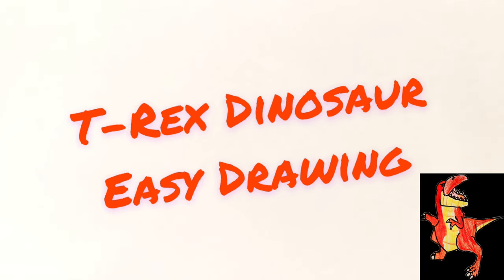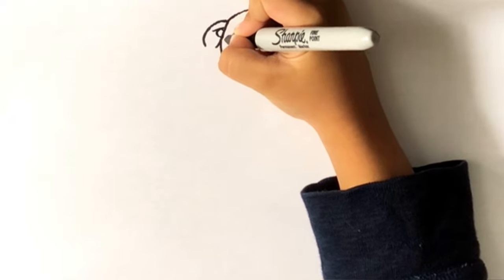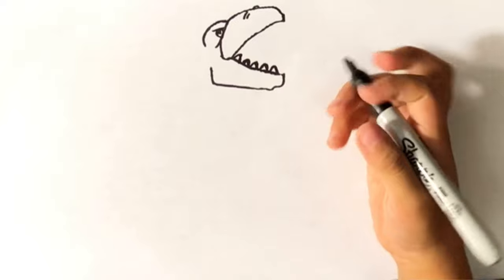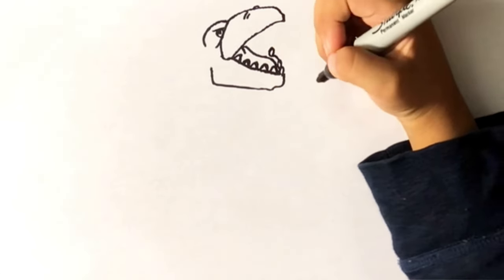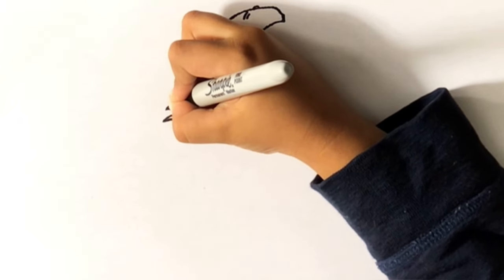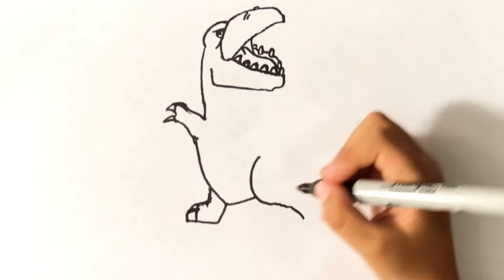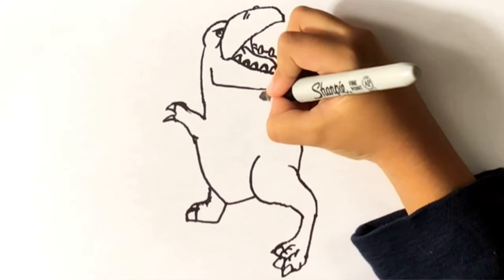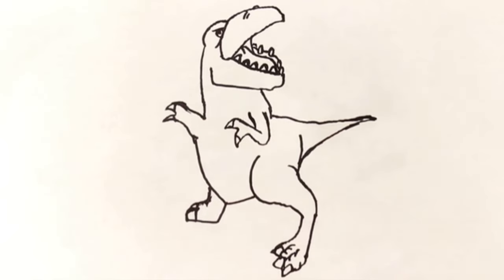A Dinosaur From Ryan’s World- Best Drawing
Learn how to draw a Giant T Rex from Ryan's Toy's Review. Do you love watching Ryan's World or Ryan's Toys Review or Kaji Family YouTube Channel? If so, you might have seen T-Rex Dinosaur there. Here, in this video a 5 year kid is drawing Tyrannosaurus Dinosaur(T Rex) .